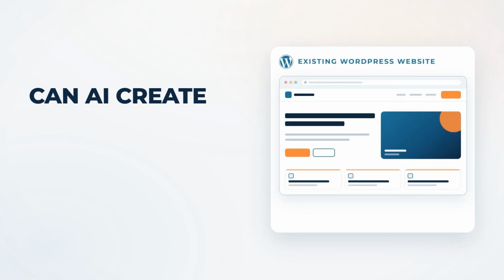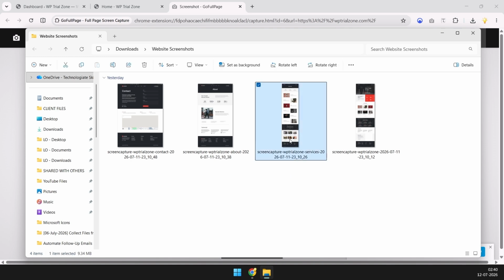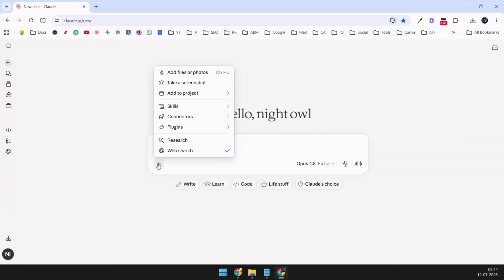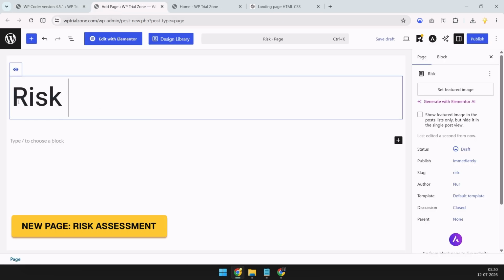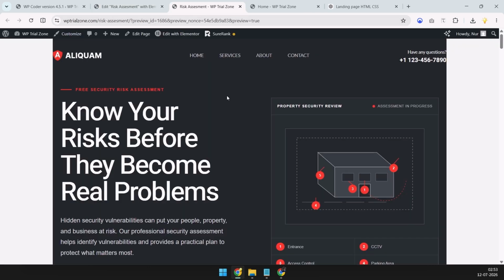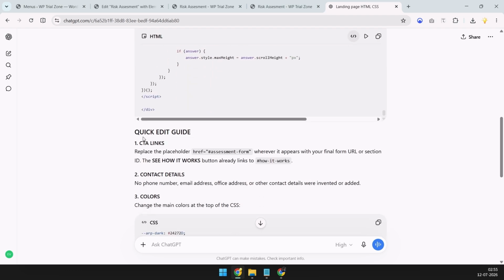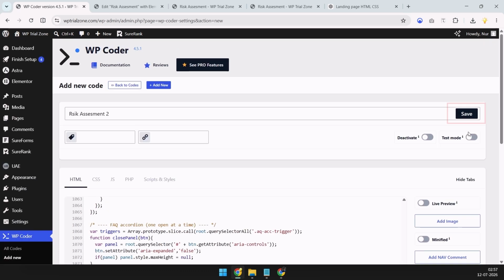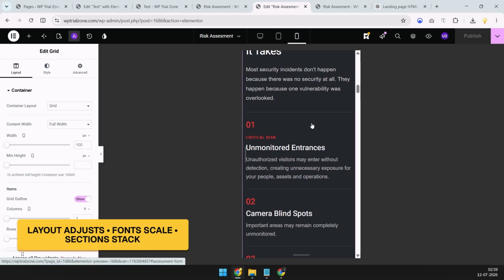How to Add an AI-Generated Page to WordPress Without Breaking Design | ChatGPT & Claude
ChatGPT and Claude usually give you a random landing page template that looks nothing like your website. In this tutorial, I show you how to make AI generate a complete landing page — HTML, CSS, and JavaScript — that matches your existing WordPress site's colors, fonts, spacing, and layout, and then add it safely to your site using WPCode and Elementor.

Instead of asking AI for "a landing page," we give it three things: full-page screenshots of the existing site (captured with GoFullPage), a Word document with the approved page content, and a prompt with strict technical rules. The content document becomes the source of truth for every section, and the screenshots become the source of truth for the design. The result is a fully responsive page that looks like it always belonged on the site — with isolated CSS that doesn't break Elementor, your theme, the header, or the footer.

▸ Why AI-generated pages look generic — and how to fix it with screenshots
▸ How to capture full-page screenshots with the GoFullPage extension
▸ How to find your site's exact fonts and sizes for the prompt
▸ The prompt structure: content doc + screenshots + technical rules
▸ Why the CSS must be isolated so it doesn't break your theme or Elementor
▸ Why large code belongs in WPCode, not the Elementor HTML widget
▸ Adding the page with a single shortcode (works with any builder)
▸ Responsive check on desktop, tablet, and mobile
▸ ChatGPT vs Claude — comparing both generated pages side by side

## ⏱ CHAPTERS
0:00 The problem with AI-generated pages
0:11 The existing site and the goal
0:28 Preparing the page content
0:47 Capturing the site with GoFullPage
1:18 Finding the exact fonts
1:43 The AI prompt -  content and design rules
2:10 Generating the code ChatGPT and Claude
3:05 Why WPCoder instead of the HTML widget
3:58 Adding the shortcode in Elementor
7:19 The Claude version
8:47 Responsive check